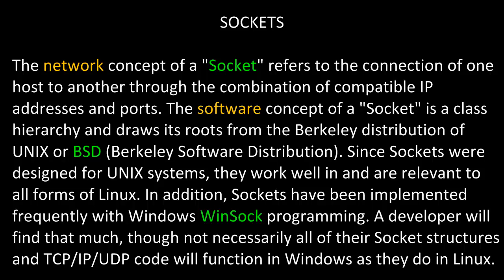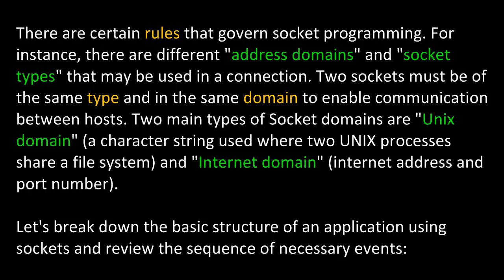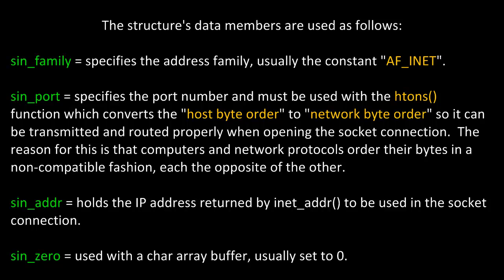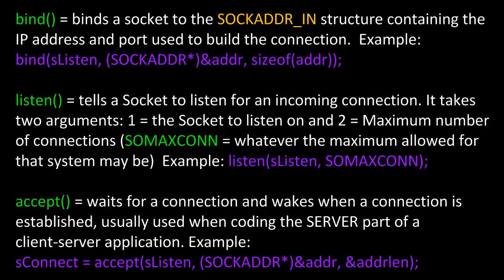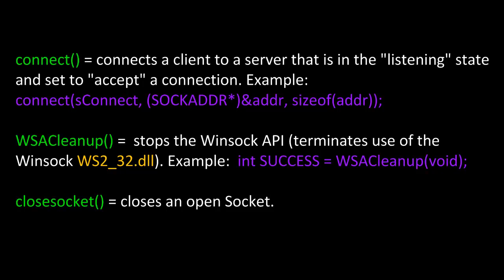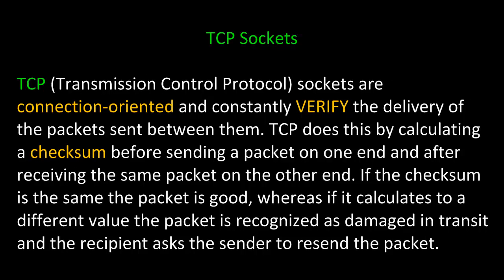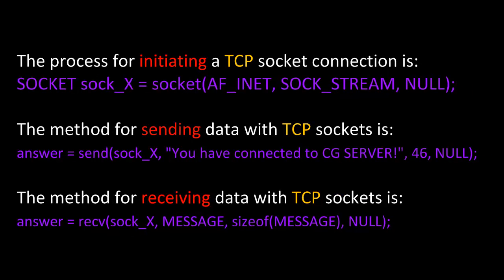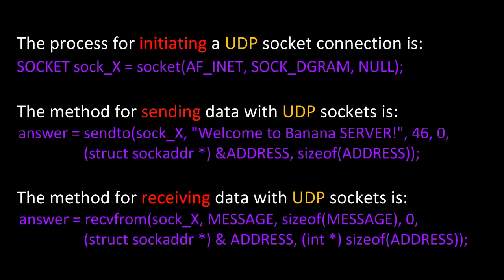C++ Socket Programming - Introduction - Part 1 of 2